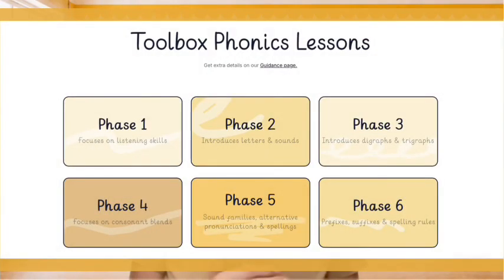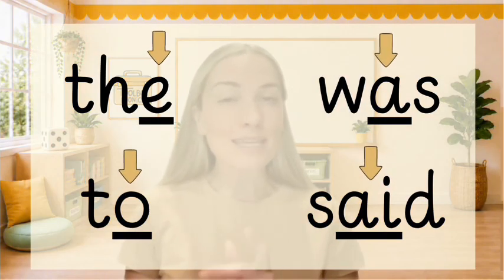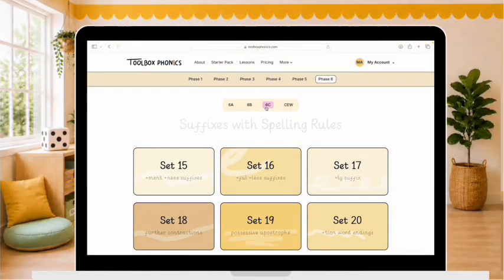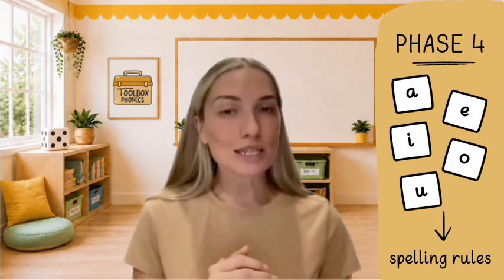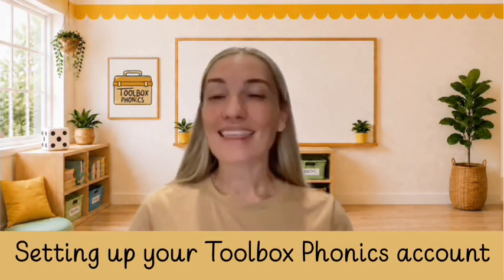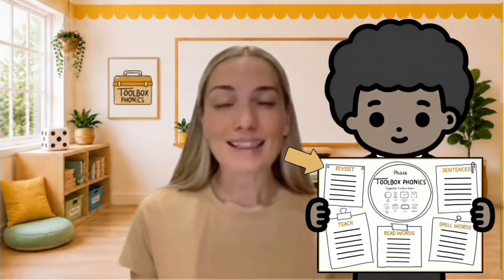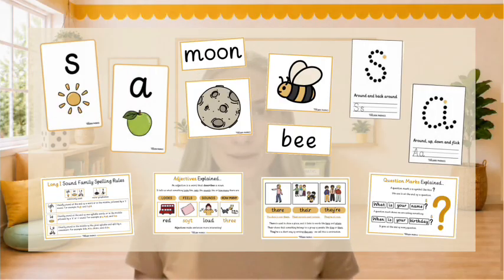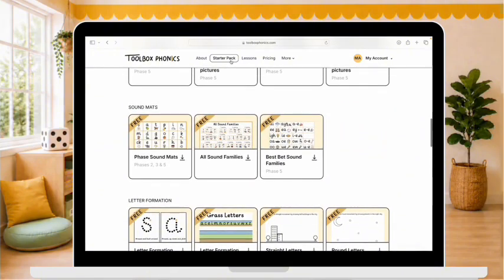ToolboxPhonics101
How to navigate and use Toolbox Phonics

Whether you’re new to phonics or just new to Toolbox Phonics, this introduction training will help you get the most out of the Toolbox Phonics programme.